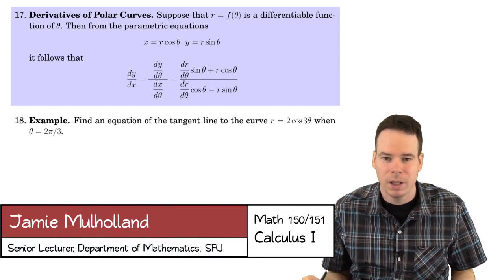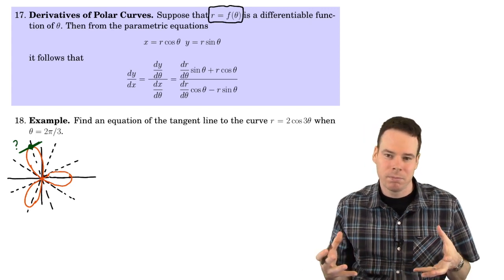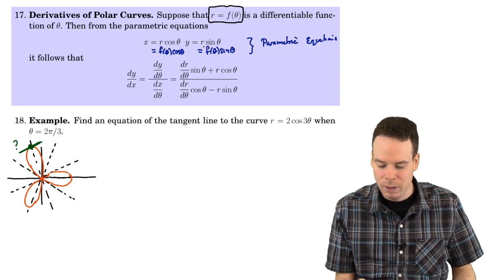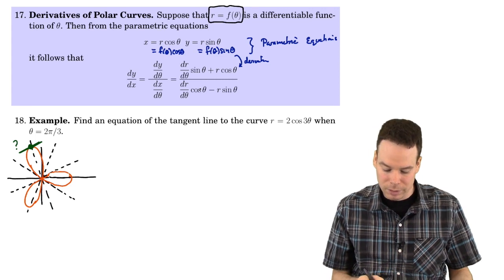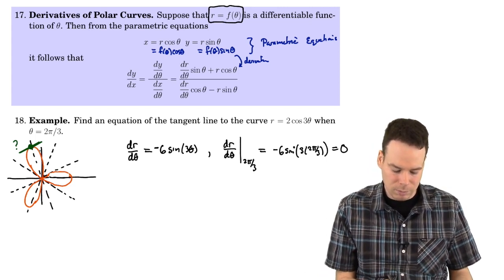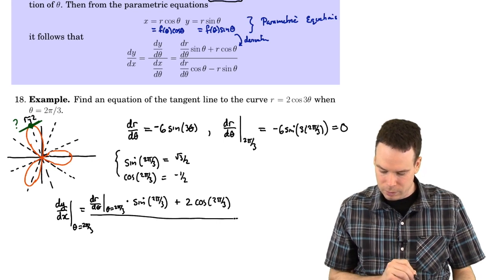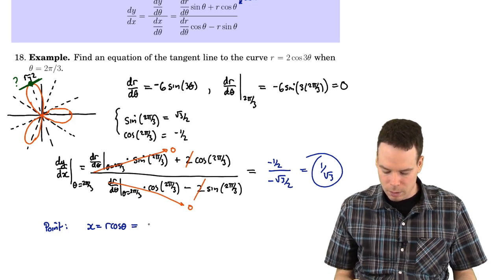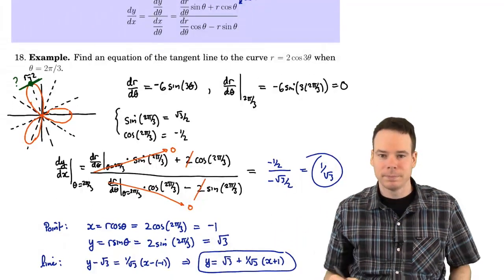Math150/151: Section 5.2 Polar Coordinates (5 of 5)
Part 5: Derivatives and Tangent Lines to Polar Curves
currently watching